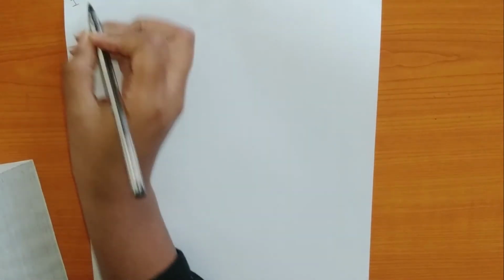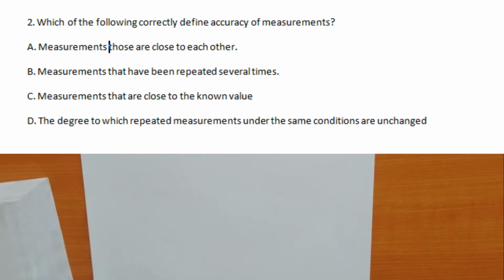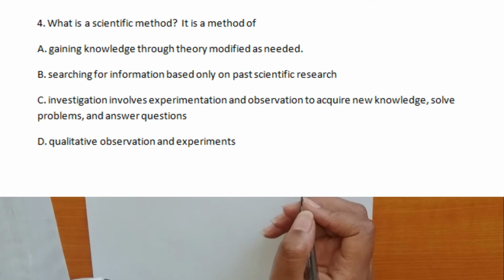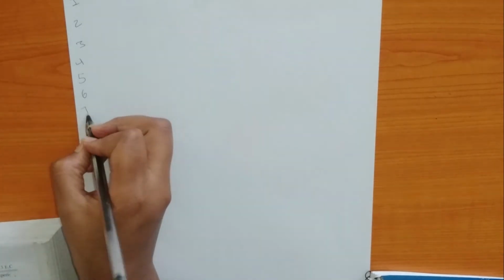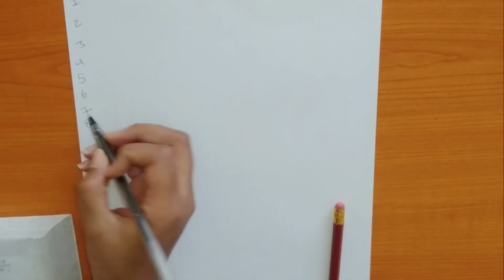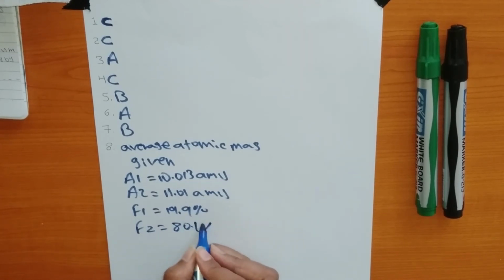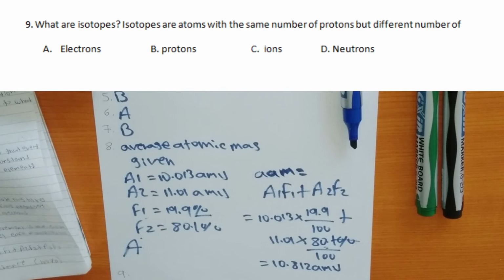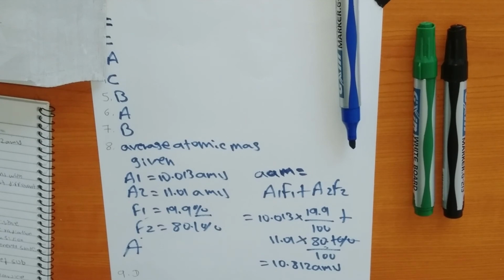12th grade chemistry Matric exam Question 1 - 10 | 12ተኛ ክፍል ኬምስትሪ ማትሪክ 2012/13 ጥያቄ 1 - 10